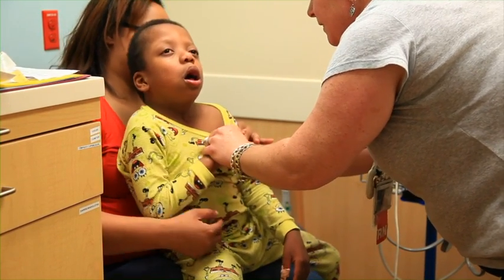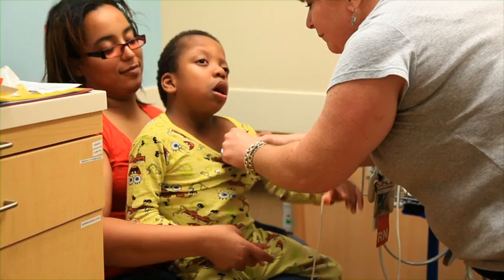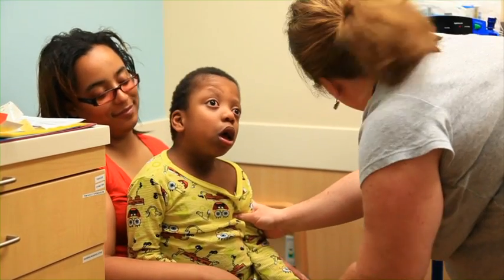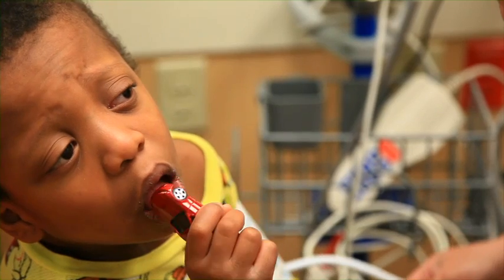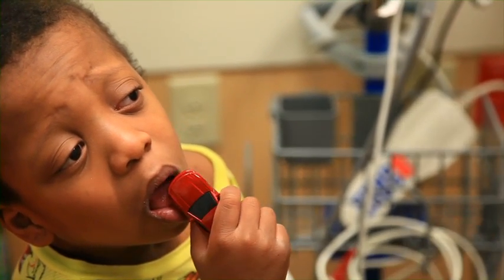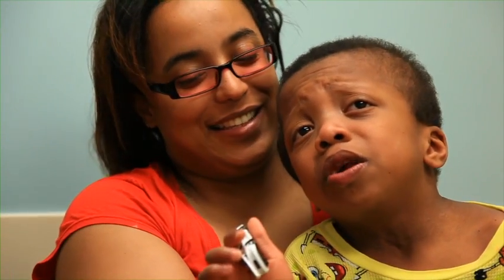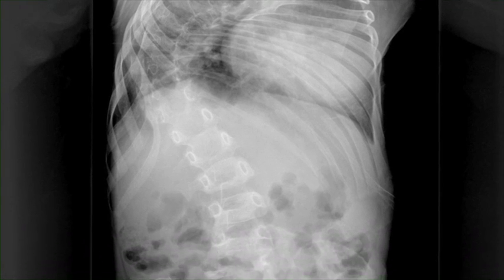Neuromuscular Scoliosis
Drs. Viral Jain and James McCarthy discuss the treatment and long term outlook for neuromuscular scoliosis patients in the Crawford Spine Center at Cincinnati Children's Hospital Medical Center.